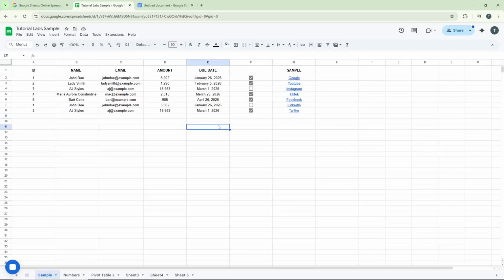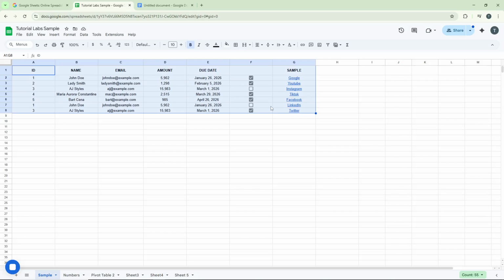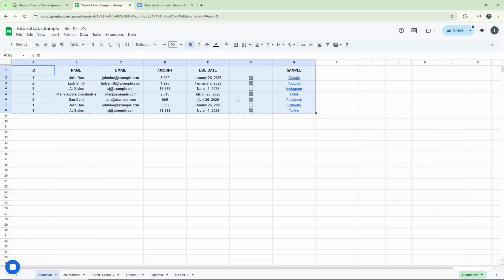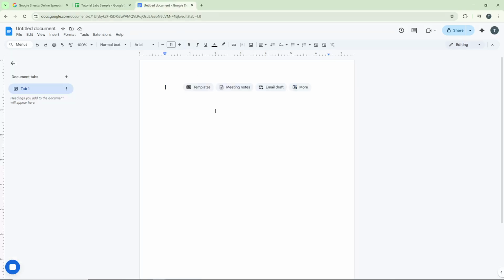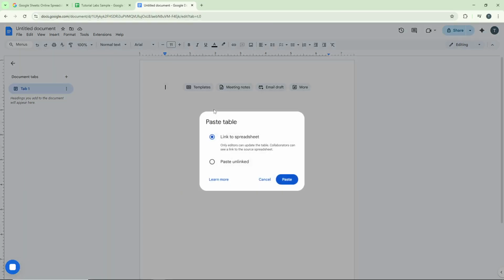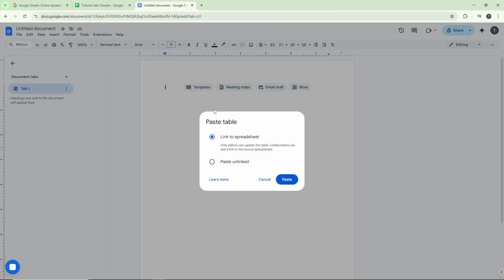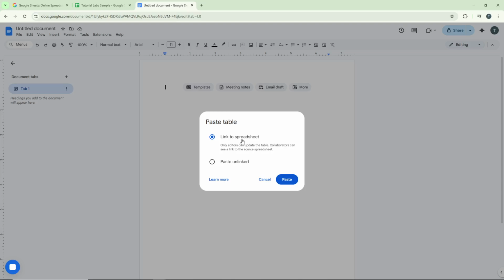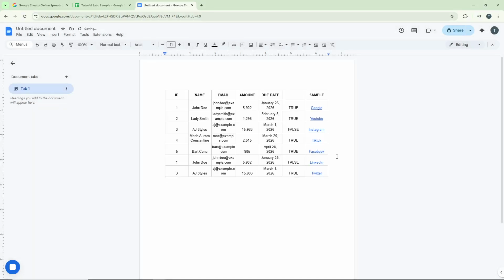How To Insert Google Sheets Into Google Docs (Tutorial 2026)